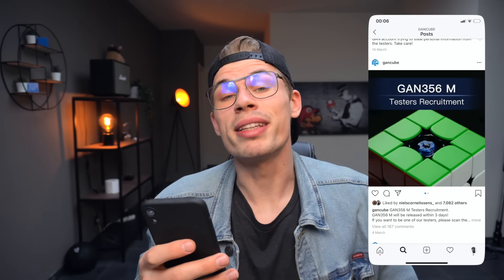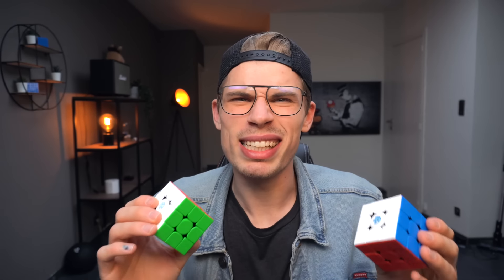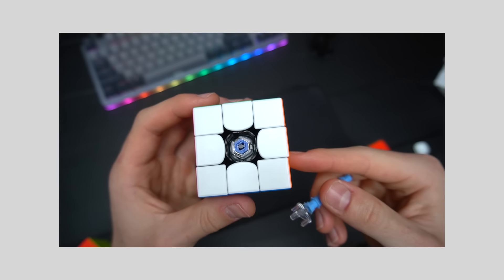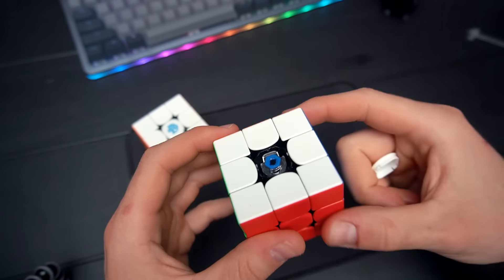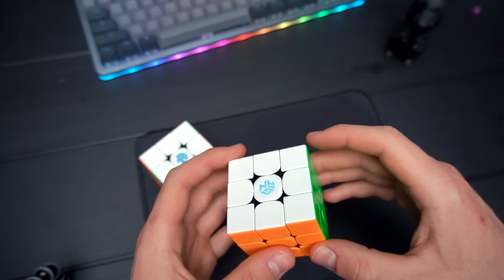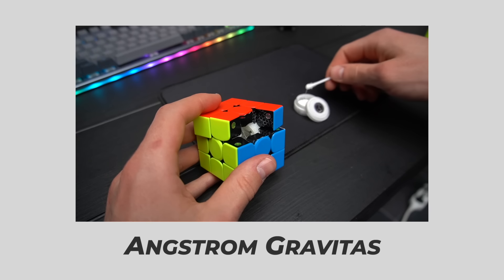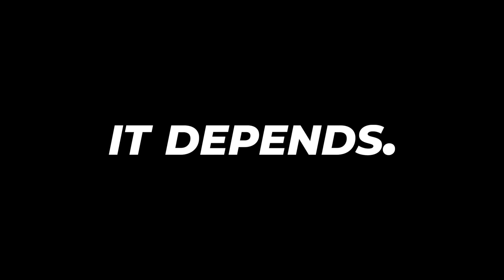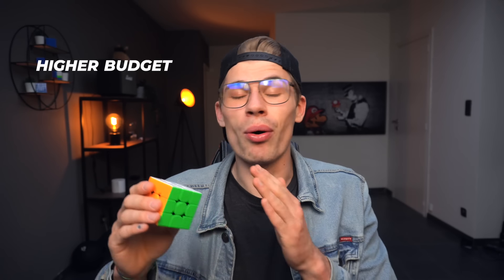GAN 356XS vs 356M | Why Pay TWICE AS MUCH For the XS?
When you can get a great performing Gan cube for less than $30, is it worth paying twice as much for the XS? 🤔